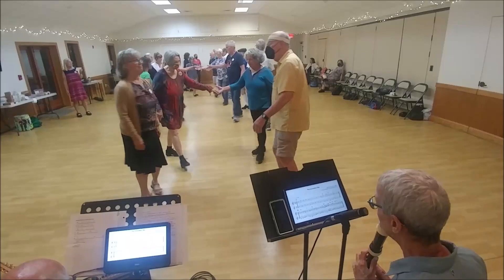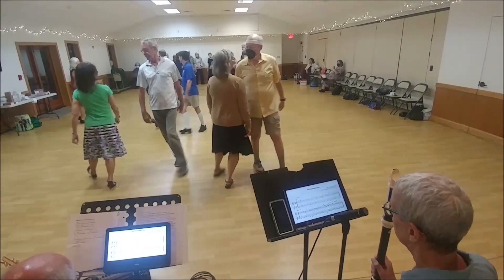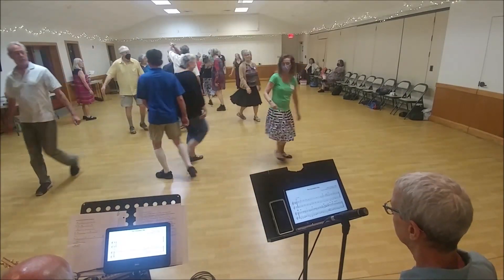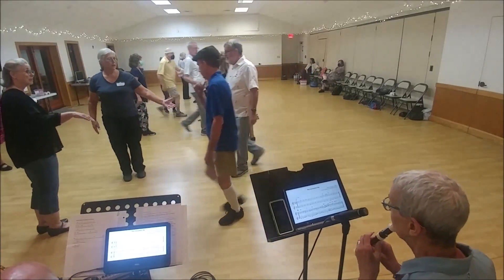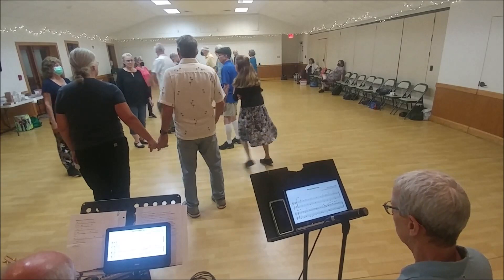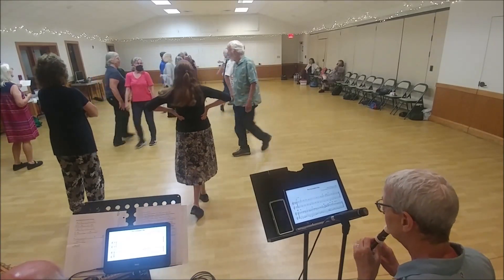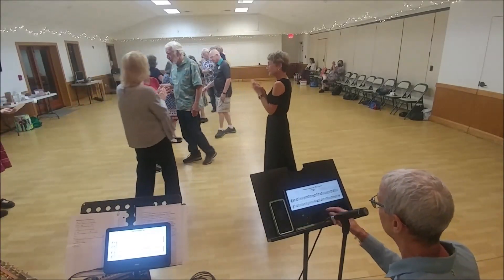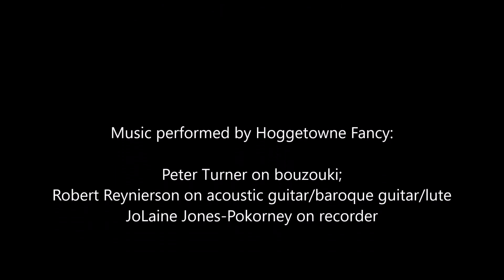The Coronation Day • English Country Dance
Annette Merritt calls 'The Coronation Day' to music performed by Hoggetowne Fancy. Playford, 1698, interpretation by Colin Hume, 2022

Hoggetowne Fancy is:
 * Valerie Austin on recorder

Gainesville, Florida on May 1st, 2023